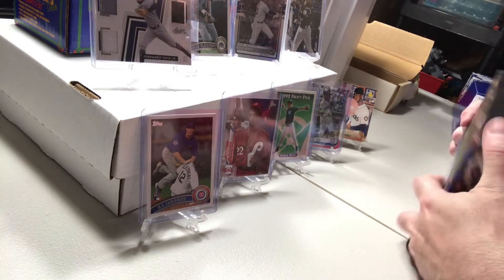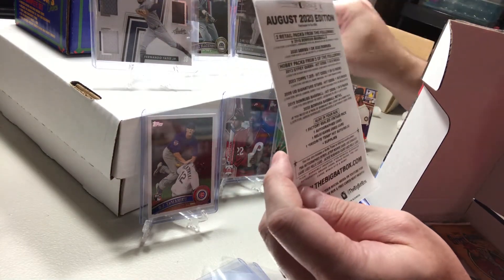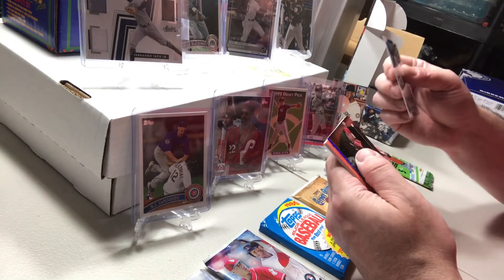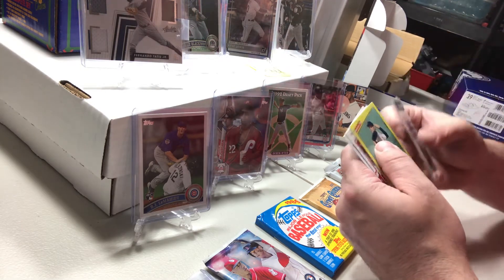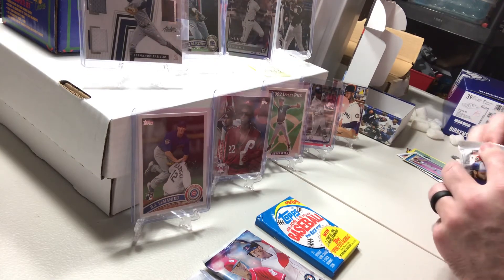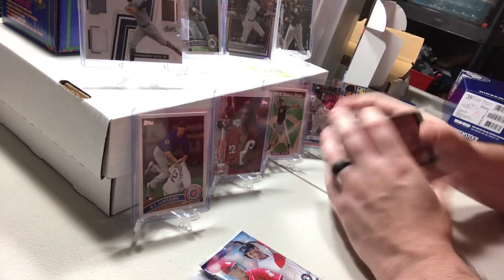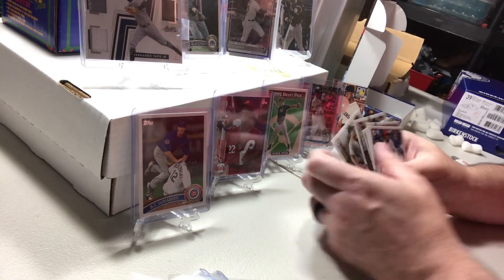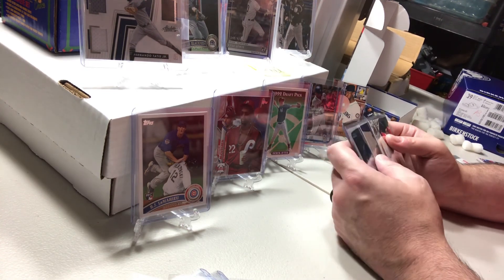Big Bat Box -August Subscription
Big Bat Box August 2020